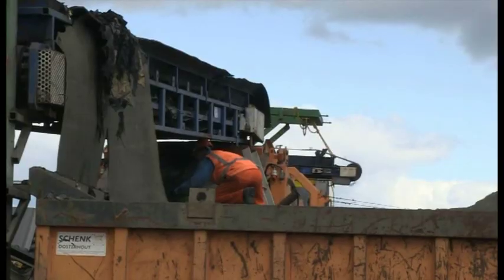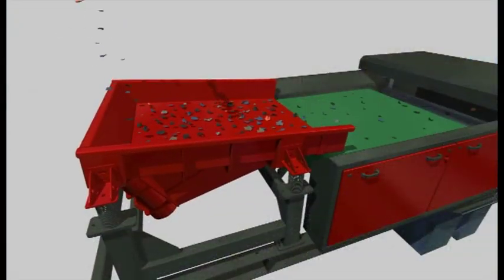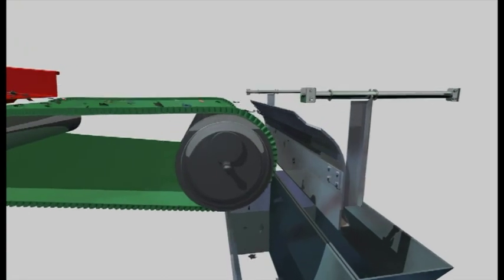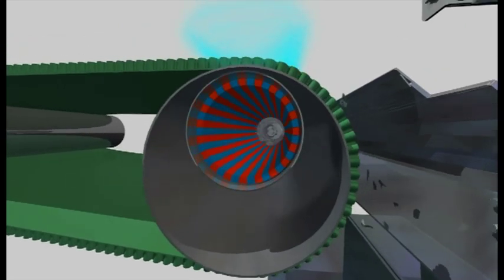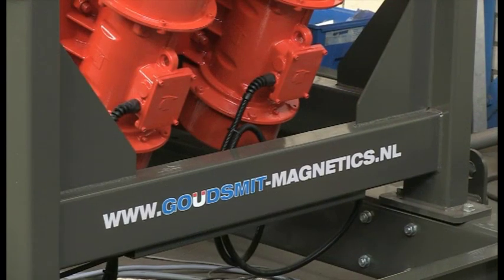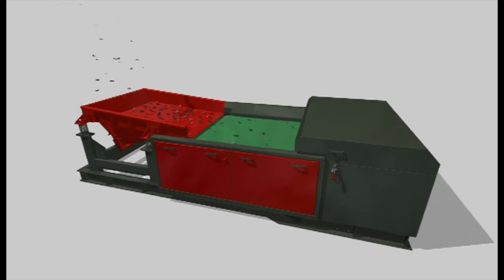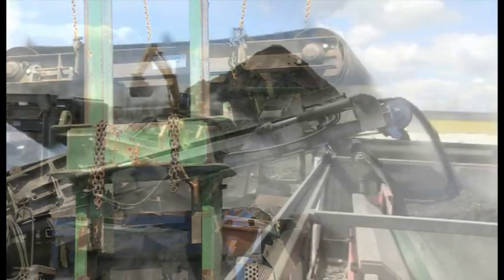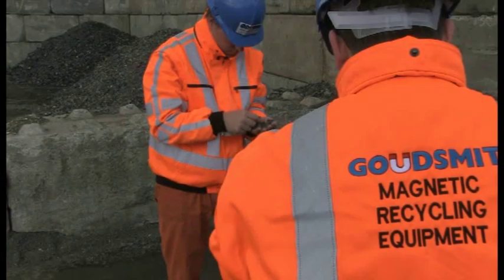Goudsmit magnetic separator for recycling (Eng)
Goudsmit Magnetics designs and manufactures magnetic separators, non-ferrous separators  and sensor separators for recycling and recovery. It's possible to test your materials in our own test center.